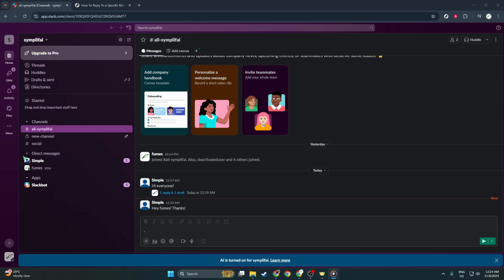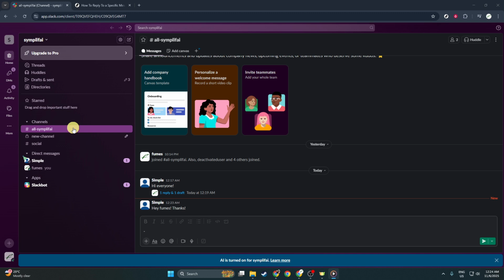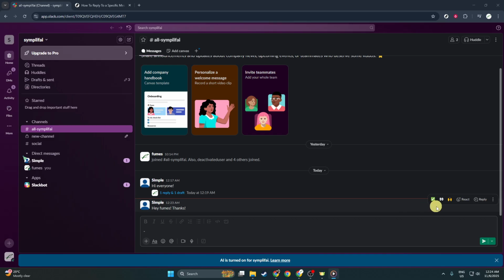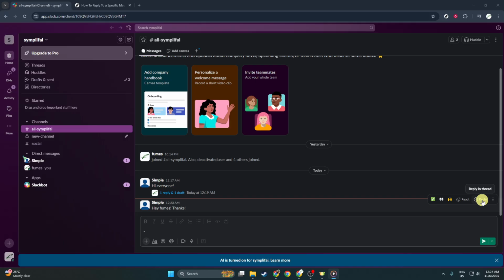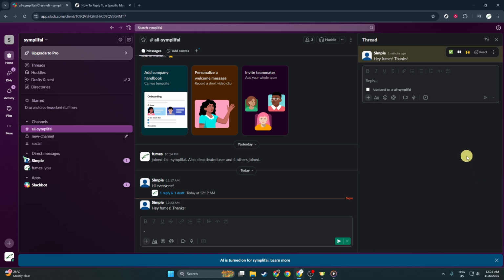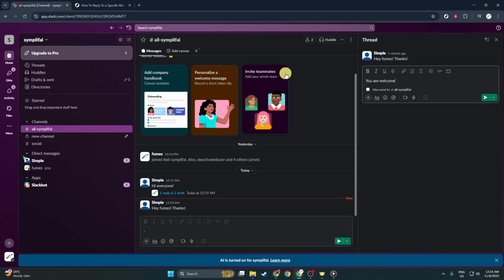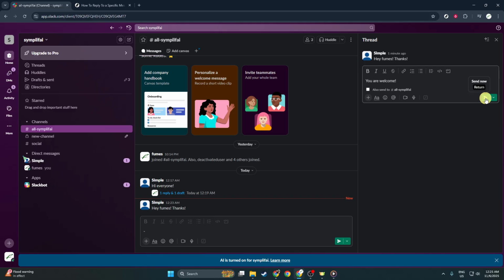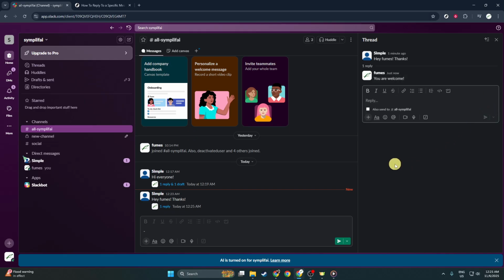How To Reply To a Specific Message in Slack - New Method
How To Reply To a Specific Message in Slack - New Method. Reply in Slack, Slack specific message, Slack thread reply, and Slack message tools are all explained in this simple step-by-step guide. I’ll show you how to reply to a specific message in Slack using the new method so your conversations stay organized and clear. This beginner-friendly tutorial walks you through threads, message actions, and the best way to keep discussions easy to follow for your whole team. Your Fix Expert.